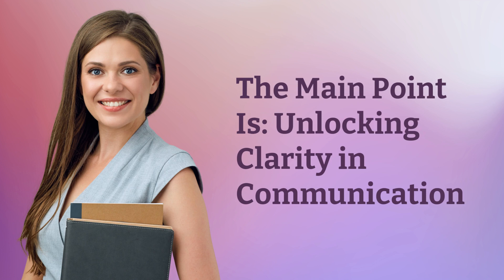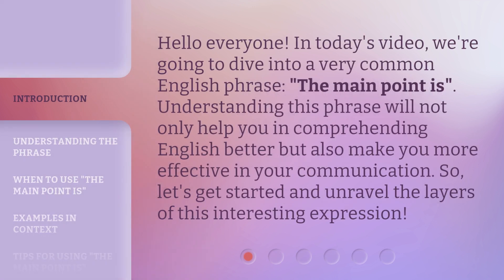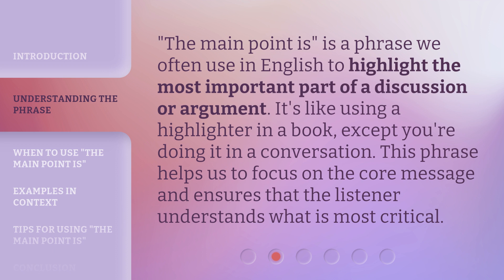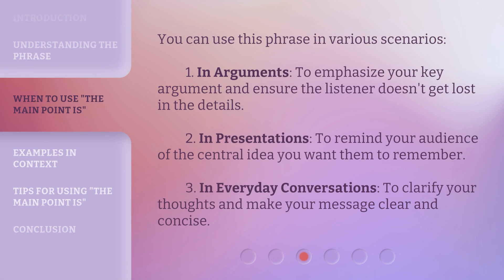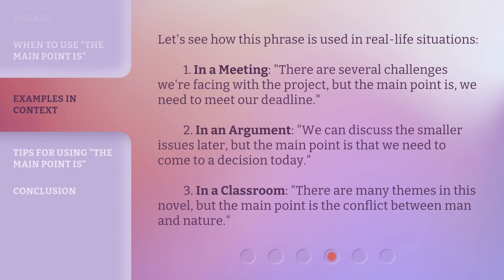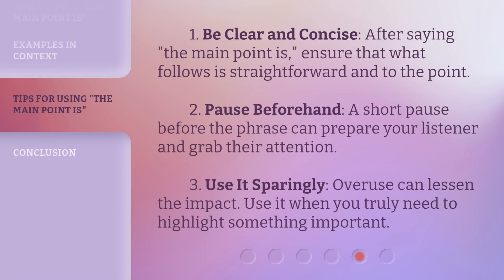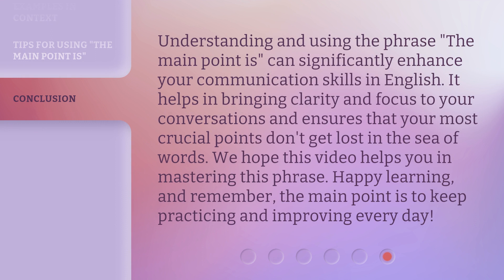The Main Point Is: Unlocking Clarity in Communication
Unlocking Clarity in Communication: The Main Point Is • Discover the key to effective communication and unlock clarity in your interactions. In this video, we delve into the main point that can transform your ability to express yourself clearly and connect with others. Learn practical tips and techniques to enhance your communication skills and make a lasting impact. Don't miss out on this insightful exploration of unlocking clarity in communication.

00:00 • Introduction - The Main Point Is: Unlocking Clarity in Communication
00:31 • Understanding the Phrase
00:53 • When to Use "The Main Point Is"
01:21 • Examples in Context
01:53 • Tips for Using "The Main Point Is"